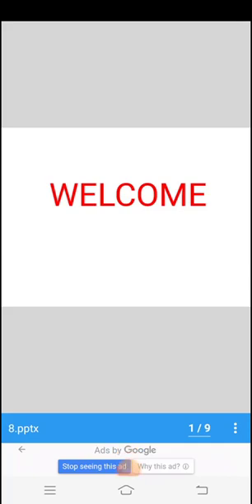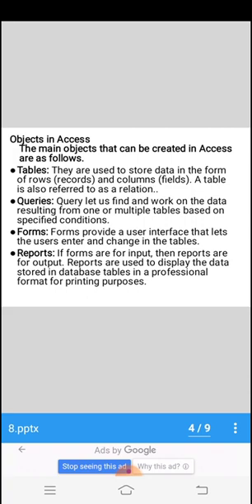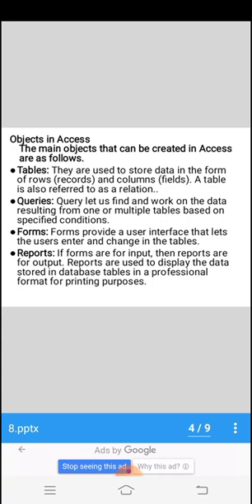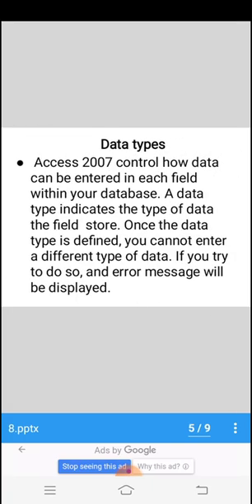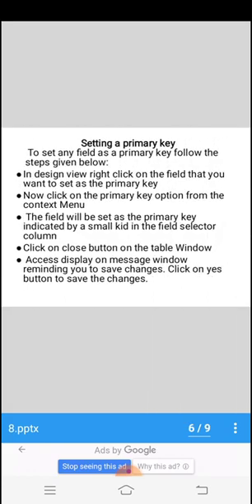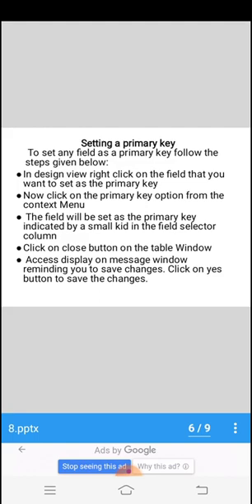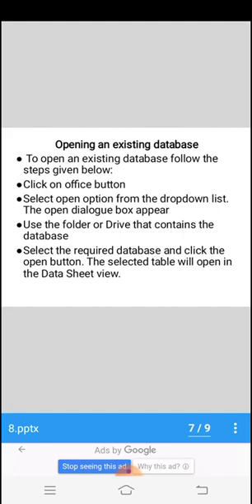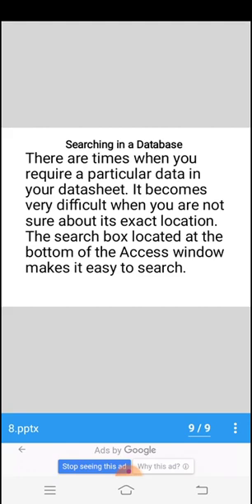computer class 8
REVISION & ADVANCE FEATURES IN MS ACCESS theory